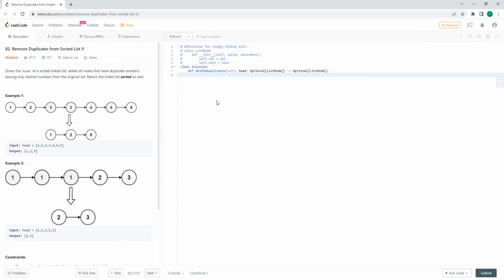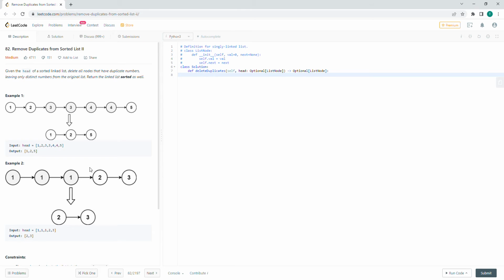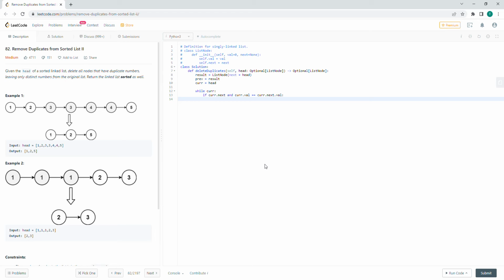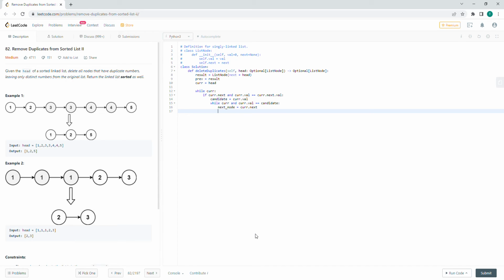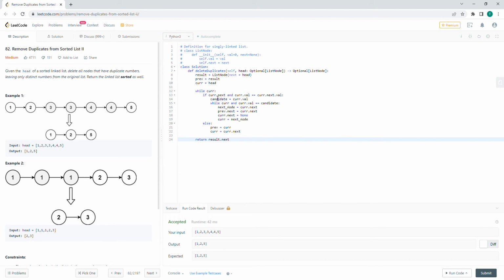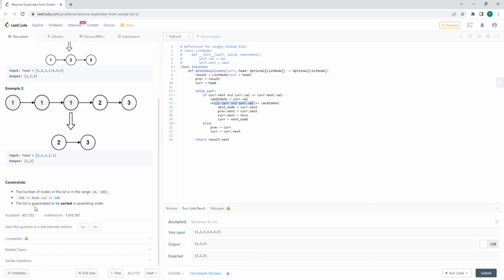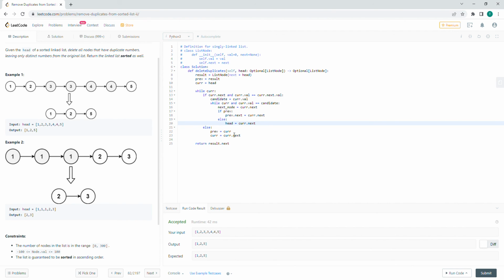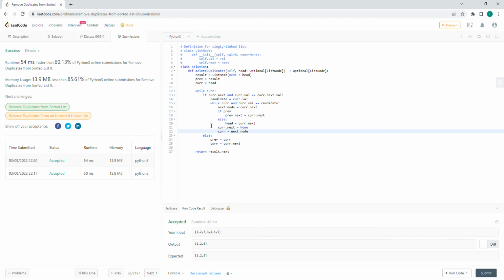March 9/2022 LeetCode Challenge: Remove Duplicates from Sorted List II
Question: 82. Remove Duplicates from Sorted List II
Solved with Python /  Difficulty: Medium
Approach: Sentinel Head + Predecessor